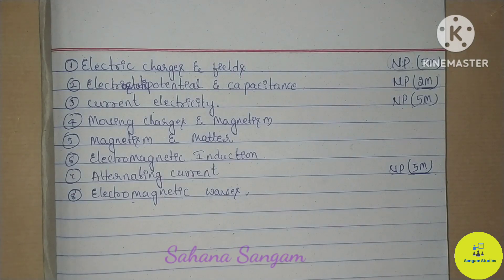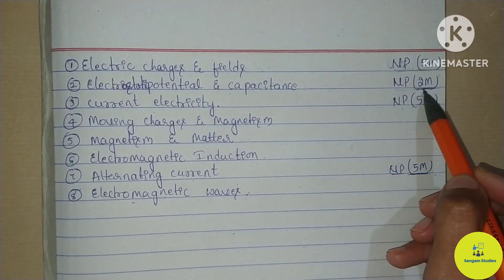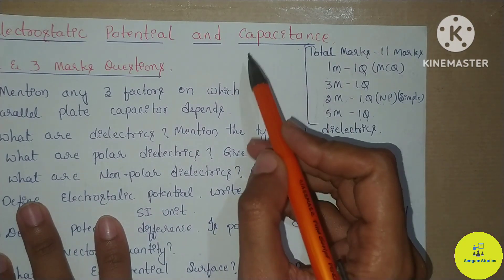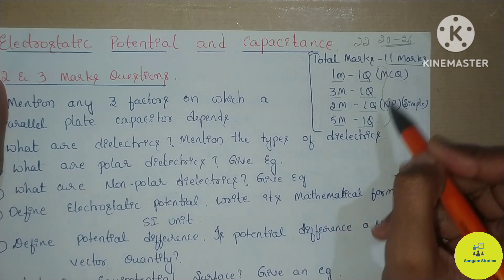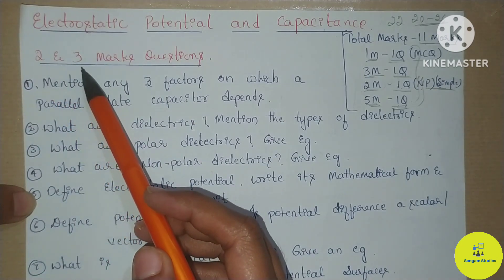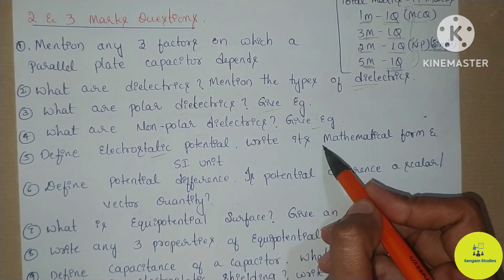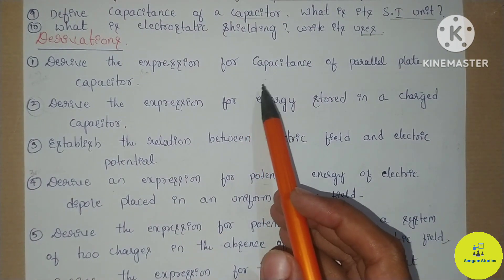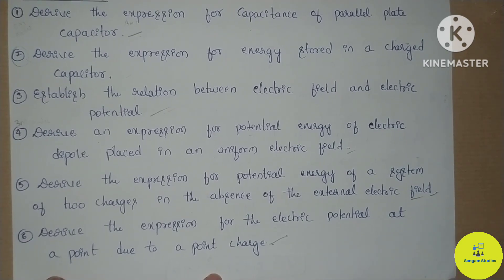Electrostatic Potential & Capacitance|| Important Questions Series⚡|| 2nd PUC Midterm Exam 2023-24